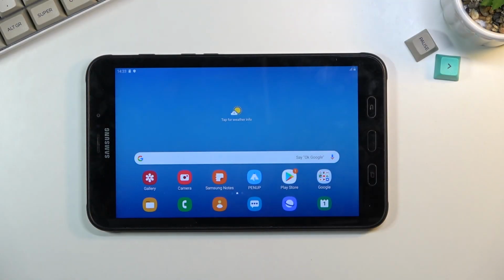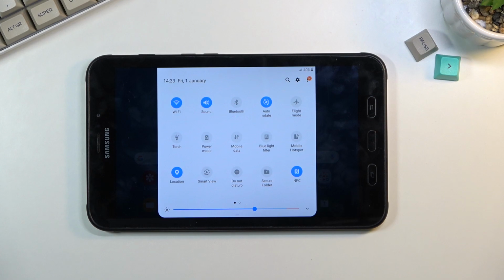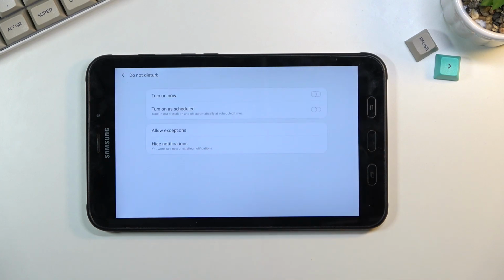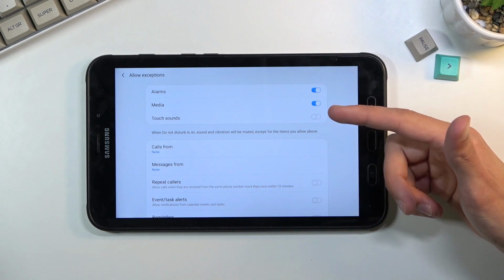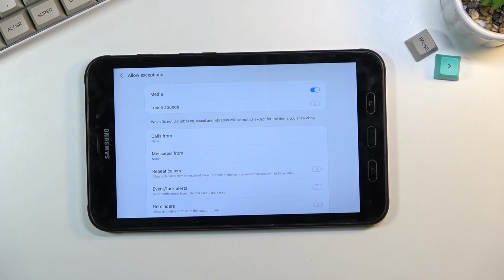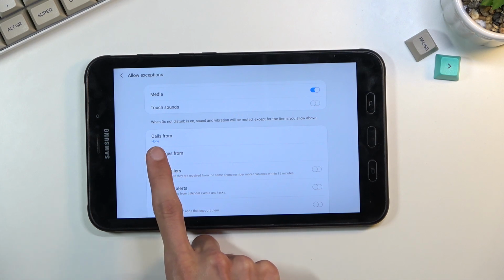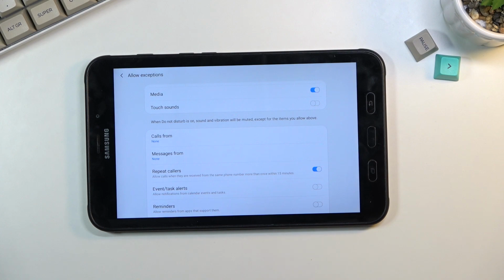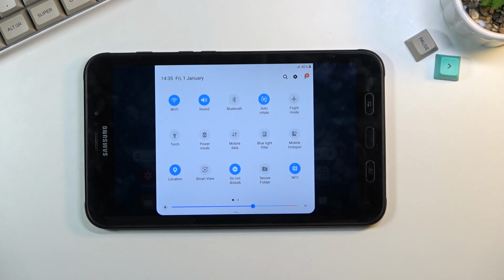How to Enable Do Not Disturb Mode on SAMSUNG Galaxy Tab Active2 – Set Up DND Mode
Find out more info about SAMSUNG Galaxy Tab Active2:
Do you need to temporarily disable all notifications, calls and messages on your SAMSUNG Galaxy Tab Active2? Watch this video if you want to learn how to enable Do Not Disturb Mode on your Samsung Galaxy Tab Active2. We'll show you how to expand the notification bar and activate Do Not Disturb Mode. If you want to learn how to set this mode in schedule or how to allow certain exceptions, then watch this video carefully until the very end. Visit our YouTube channel if you want to discover more about SAMSUNG Galaxy Tab Active2.